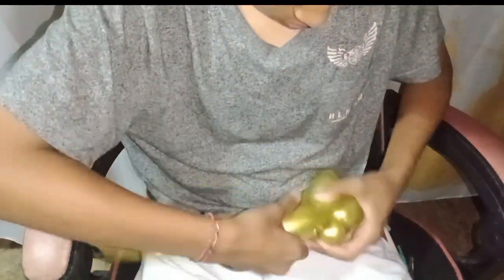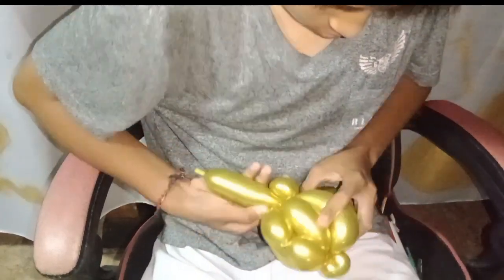cute rabbit balloon